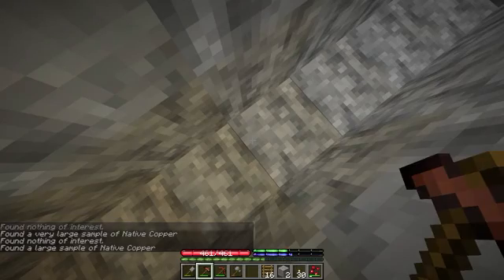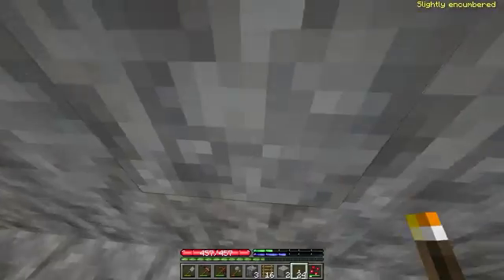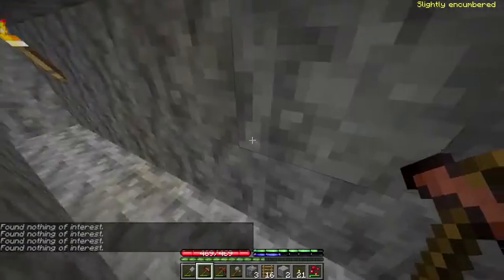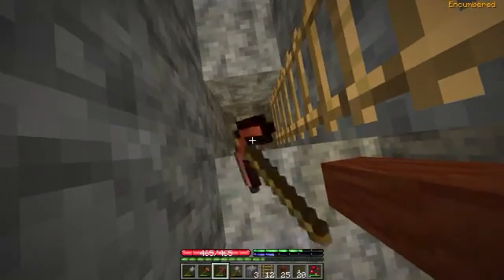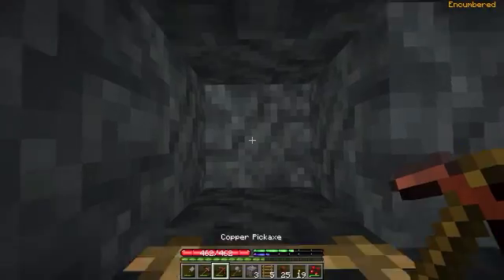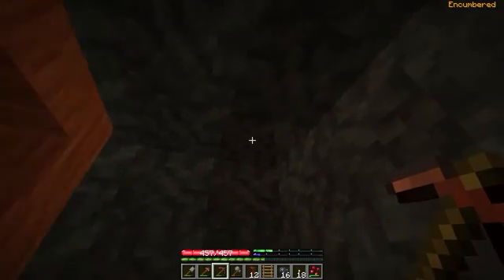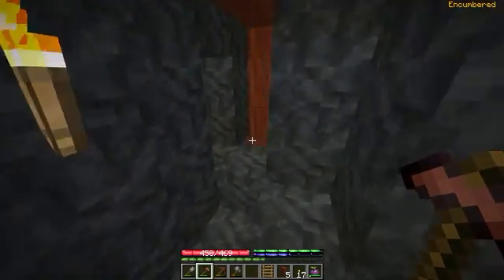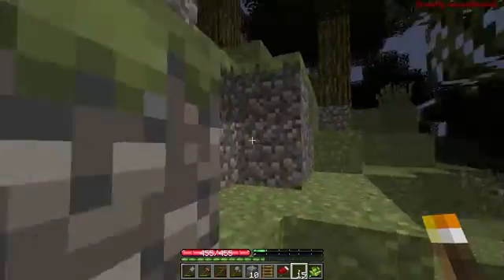Piper Plays Technofirma - 10b - "Copper!"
Hello! I'm playing through what is apparently a little known modpack called Technofirma, which is based around TerraFirmaCraft. Technofirma is available as a third-party pack on the FTB launcher.